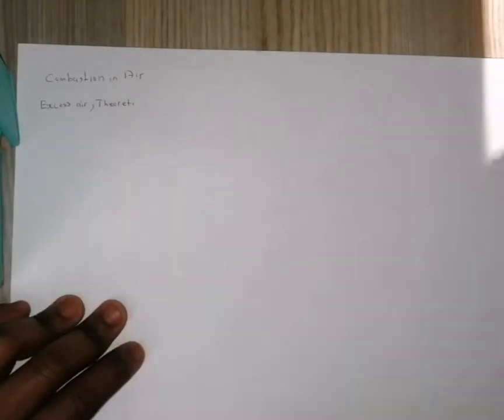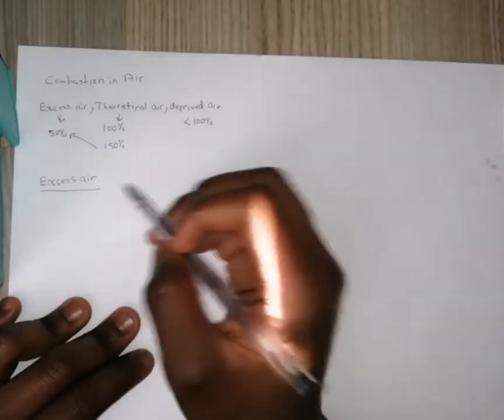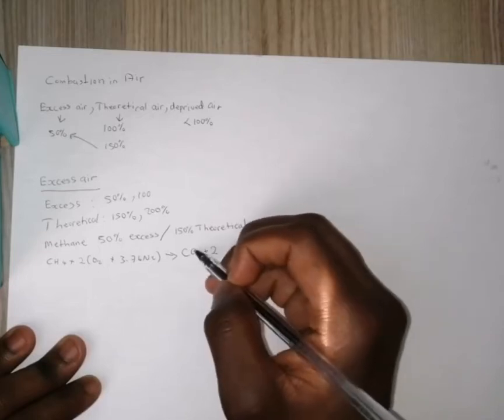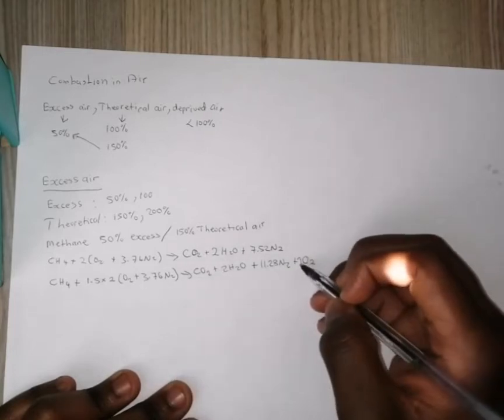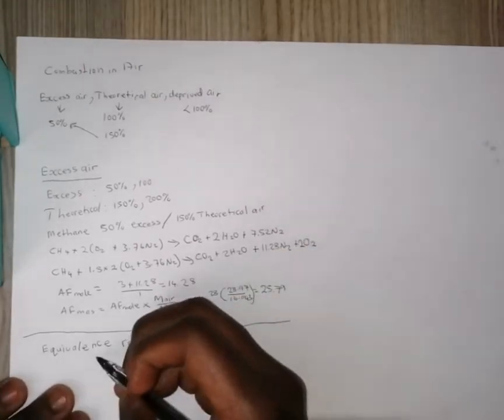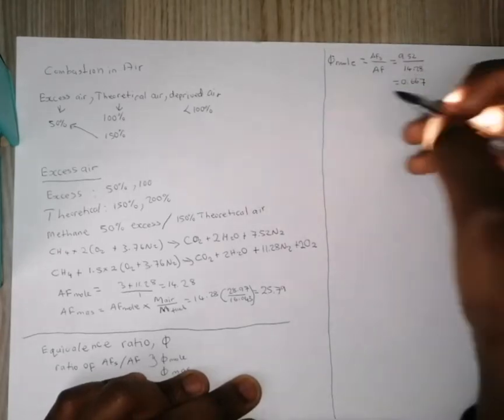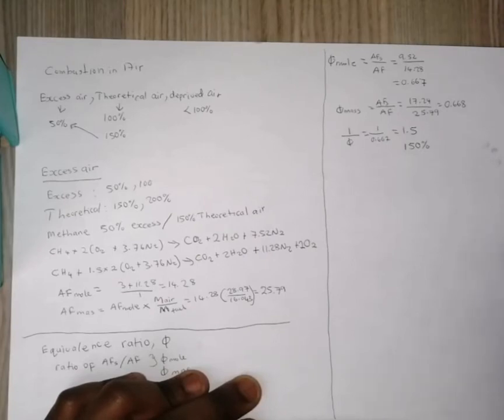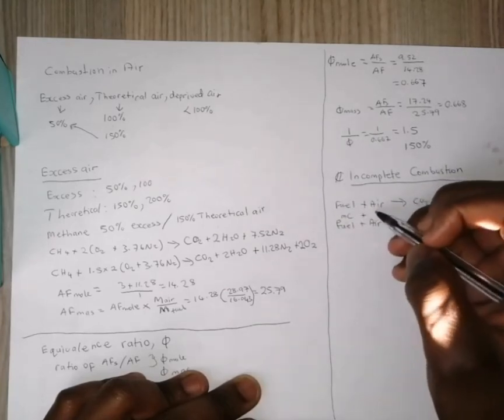Thermodynamics | MTX 311 | 16. Types of Combustion (Part 2) by 123tutors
Topics included in this video:
1. Introduction to combustion up to types of combustion

Includes:
1. Past Semester Test and Exam Questions, done step-by-step!
2. The remaining chapters!